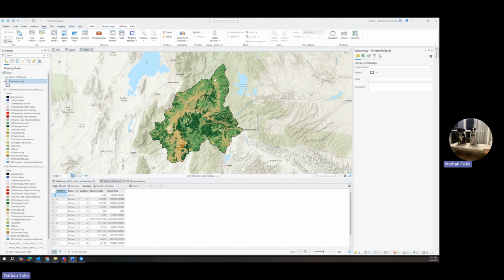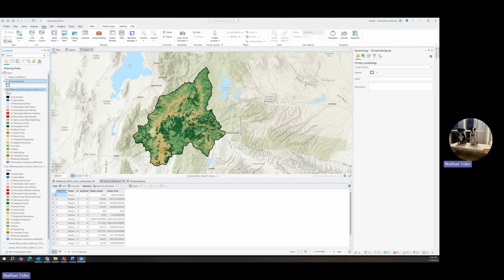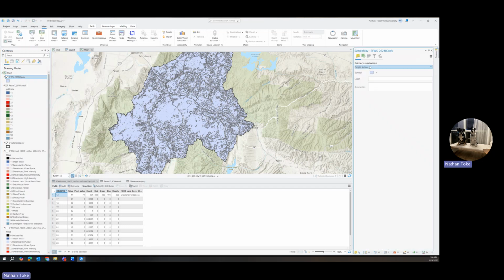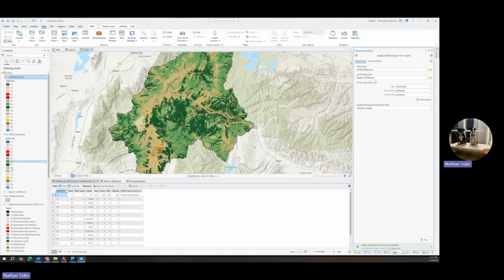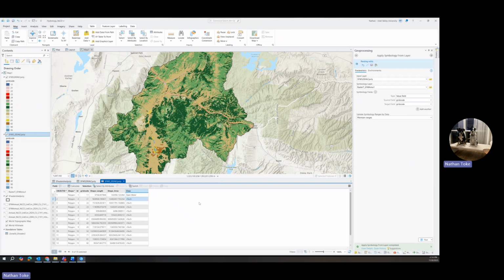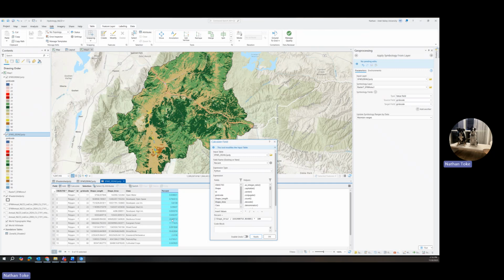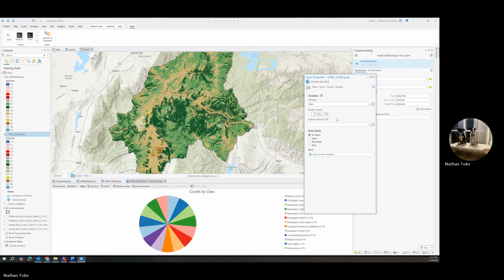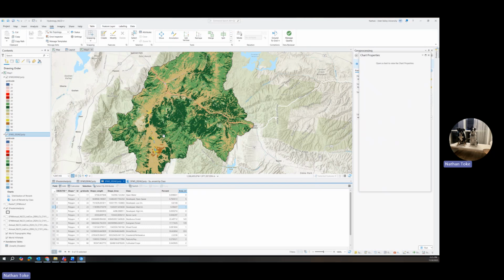AdvGIS_Ch3_Ex6_NLCDvideo2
Converting land cover raster data to features (multipart polygons) to quantify watershed areas by land cover class and determine percentages using attribute table field calculator.